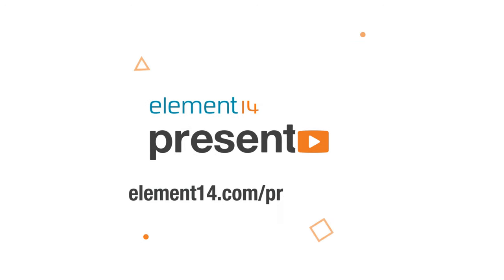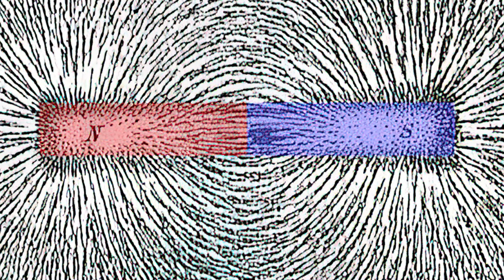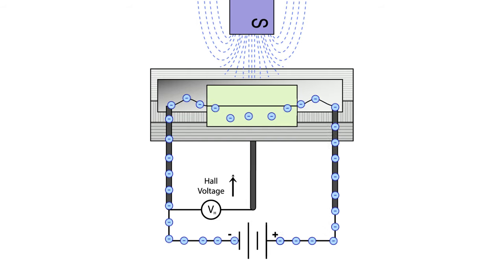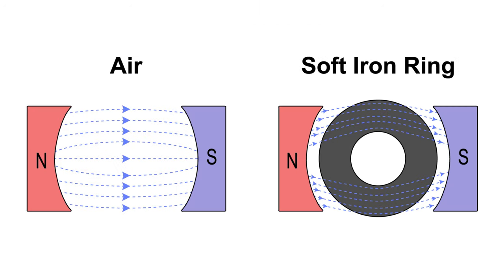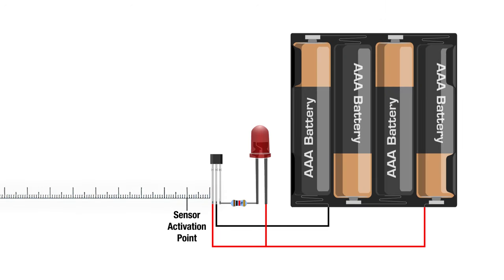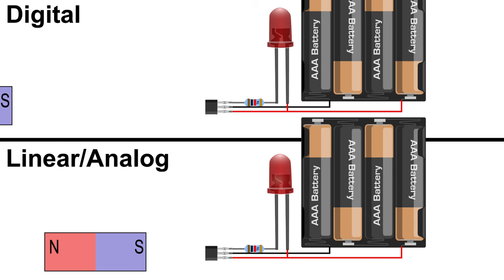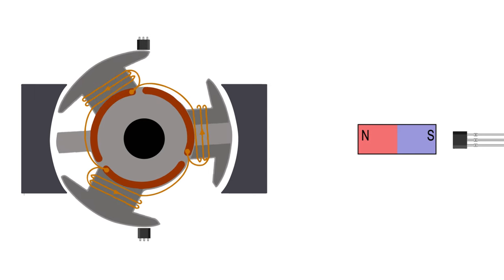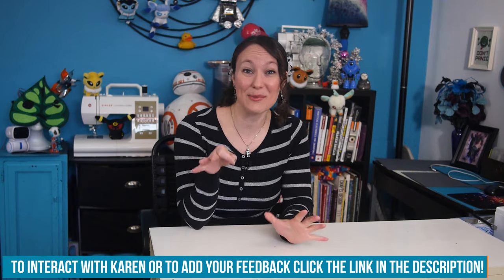How Do Hall Effect Sensors Work? - The Learning Circuit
At an atomic level, electromagnetic fields are what makes electricity work. In a previous video, Electricity and Magnetism, Karen talks about how they work together in electronics. In this video, Karen introduces a sensor that is triggered by magnetic fields, the hall effect sensor. While Karen has used reed switches, an electromechanical magnetic switch, in an escape room puzzle in a previous video, here she shows how hall effect sensors use magnetic fields as either digital (on/off) or analog (linear) switches that are purely electrical with no moving parts. This video continues the exploration of electricity and magnetism also covered in Intro to DC Motors and Intro to Speakers & Microphones